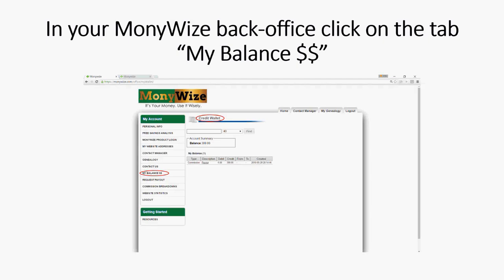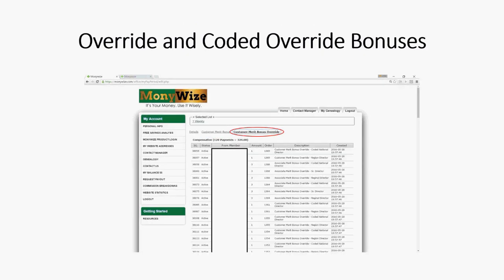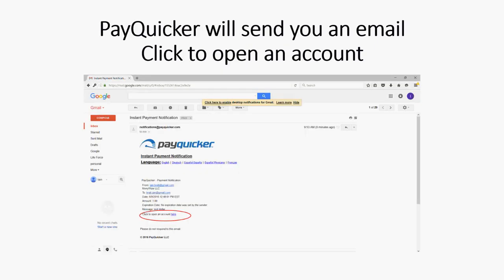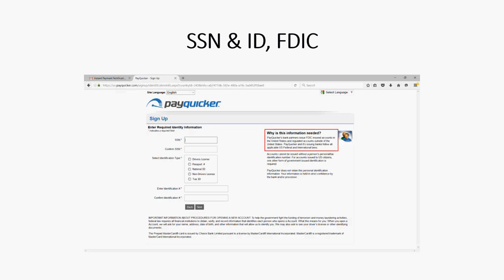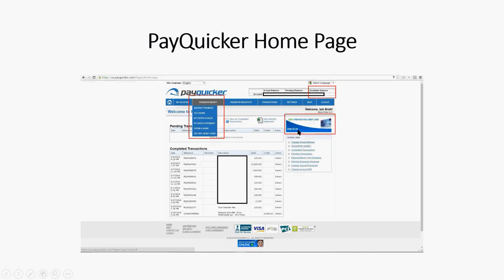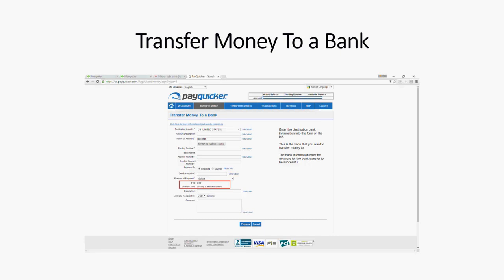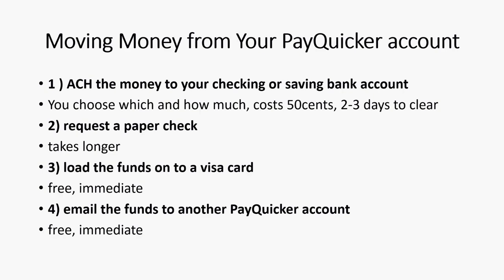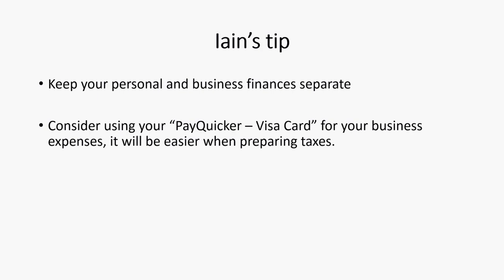Getting paid via Payquicker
Video with audio on how to view commission earned and how to get the money into your account.